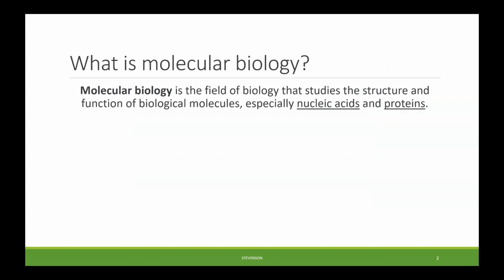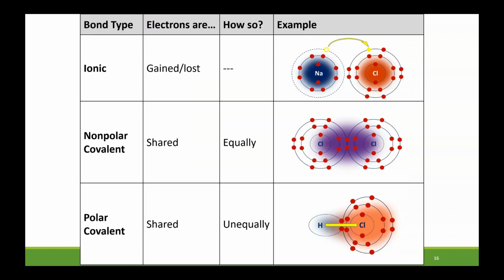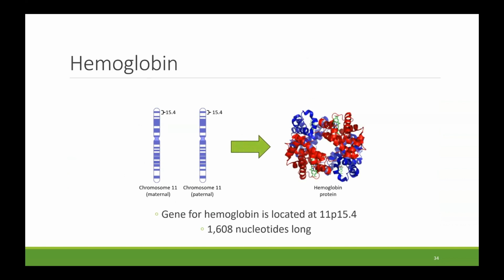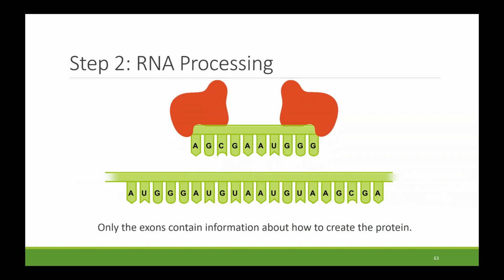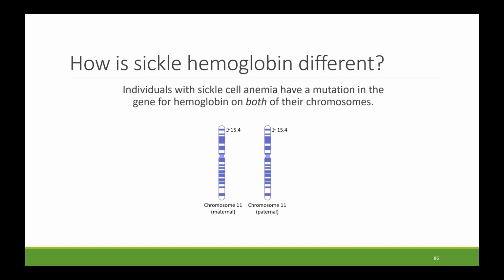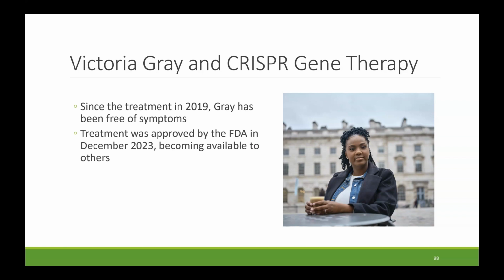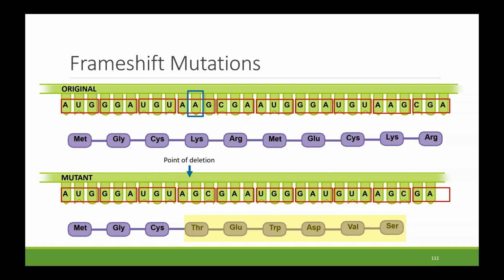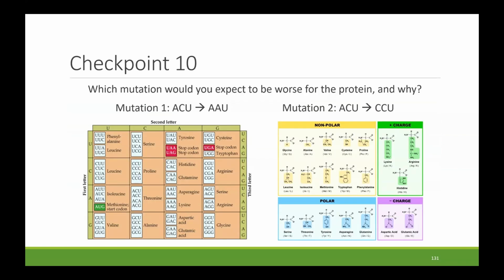BIO100 Chapter 9 - Molecular Biology